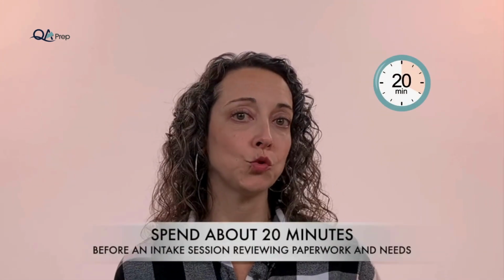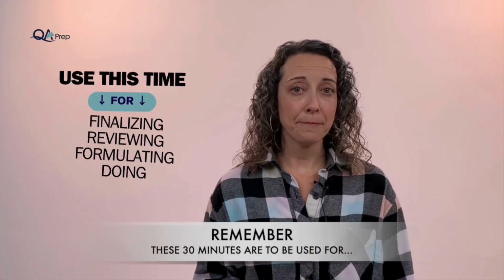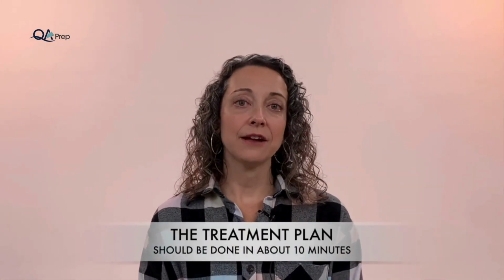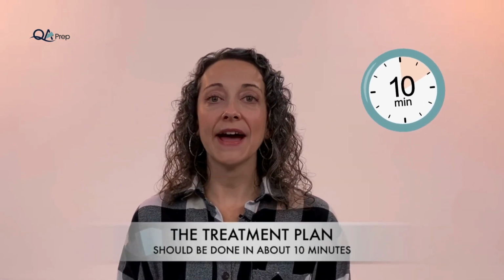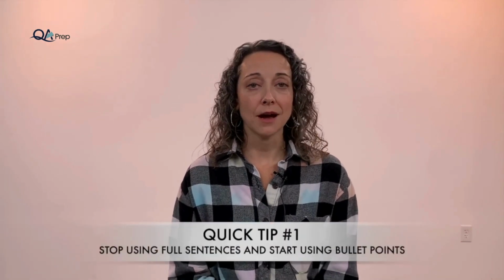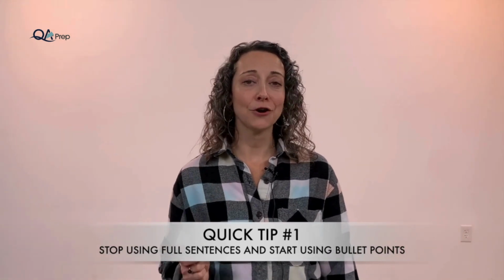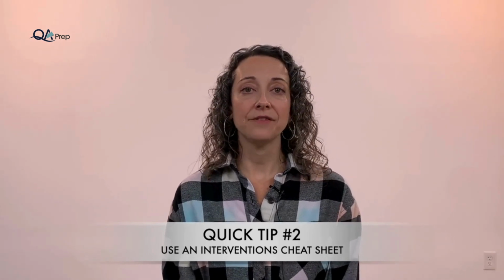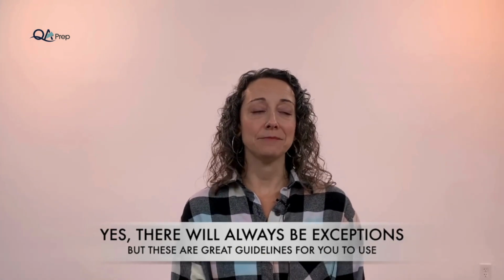How long should it take to write a progress note?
How many hours each week do you spend on documentation in your counseling practice? How many hours SHOULD you spend on documentation?!

Dr. Maelisa McCaffrey of QA Prep outlines how much time is reasonable to spend writing the three main pieces of mental health documentation: Intake assessments, treatment plans, and progress notes.

Identify how to plan ahead for intake assessments and what portions should take up most of your time. Hear why taking longer on treatment plans might actually be a good thing, and even improve your work with clients. And learn two tips for writing faster progress notes.

Maelisa also highlights an important thing to consider if mental health documentation already takes up a lot of your time.

Video Chapters:
00:00 Introduction
00:32 Intake assessment tips
01:25 Intake assessments do NOTs
02:05 More intake resources
02:26 Treatment plan tips
02:51 Timeframe for completing treatment plans
03:40 More treatment plan resources
04:02 Progress note tips
04:23 Reasonable timeframe for notes
04:51 When progress notes take too long
05:21 Tip #1 for faster progress notes
05:42 Tip #2 for faster progress notes
06:02 Free therapy interventions cheat sheet
06:37 Important reminder about progress notes
07:16 Exceptions for longer progress notes